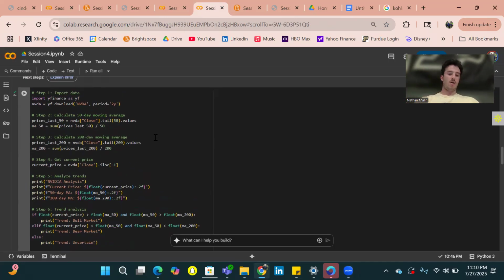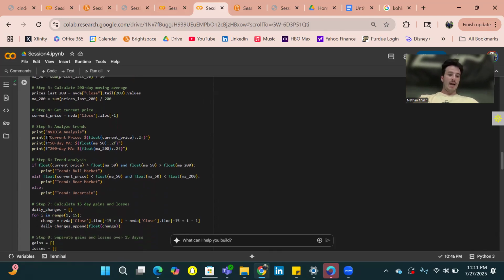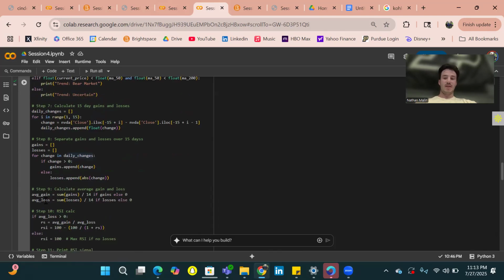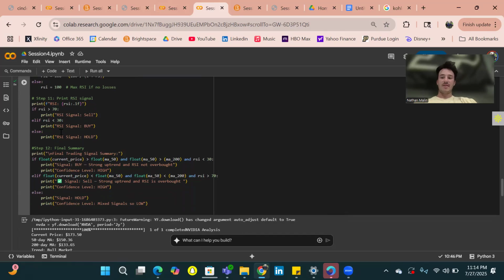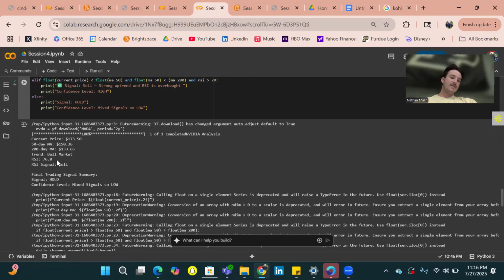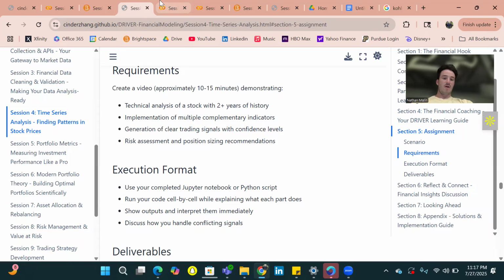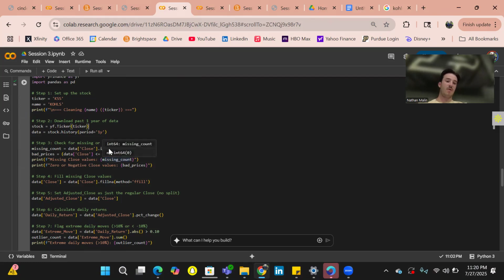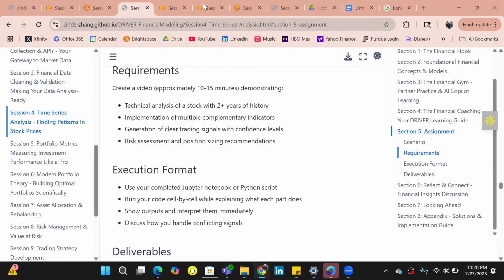Session 4 Video